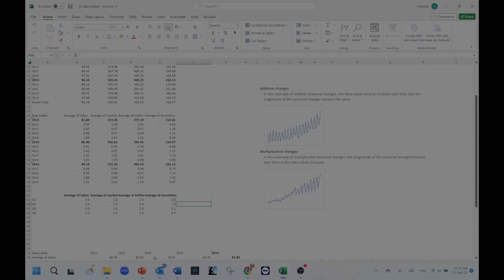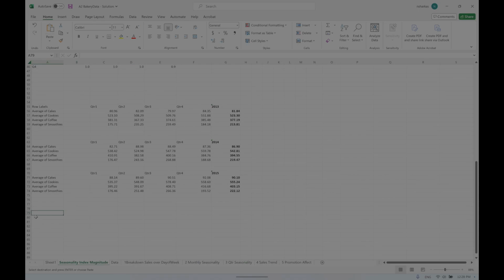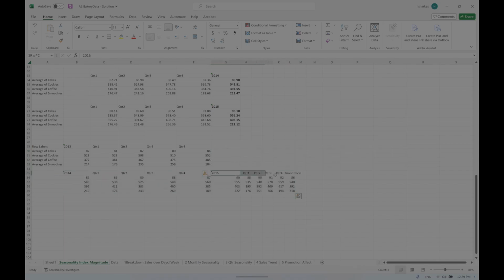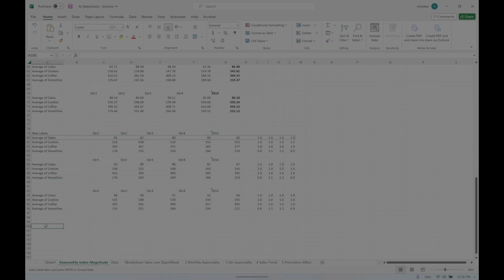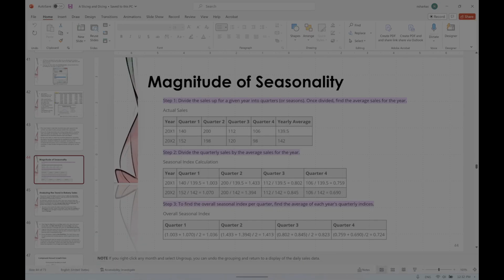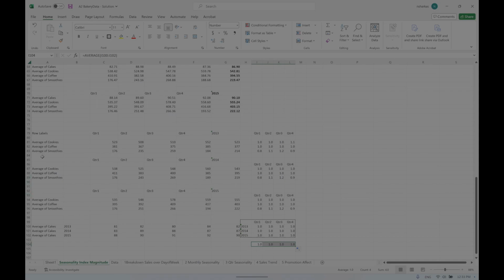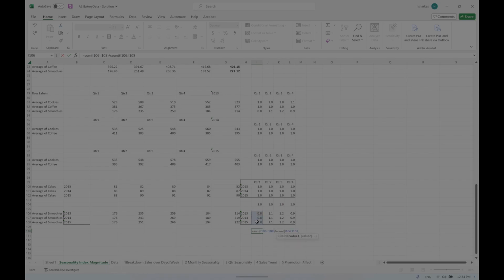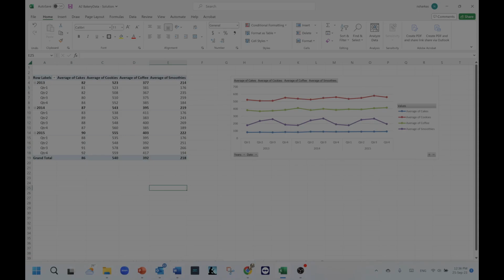Determine the Magnitude of Seasonality